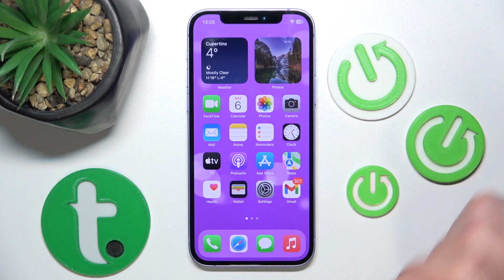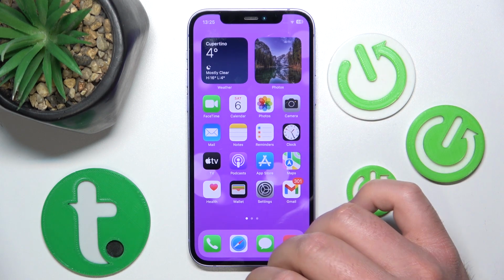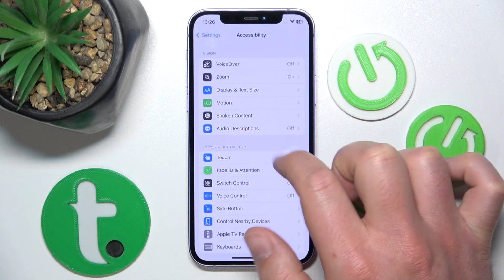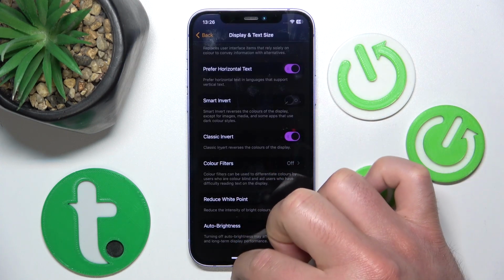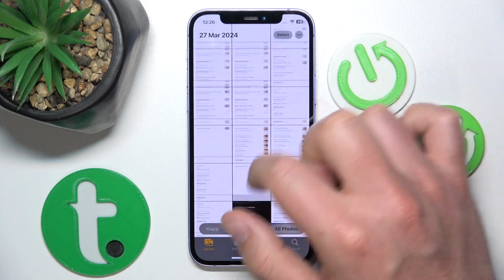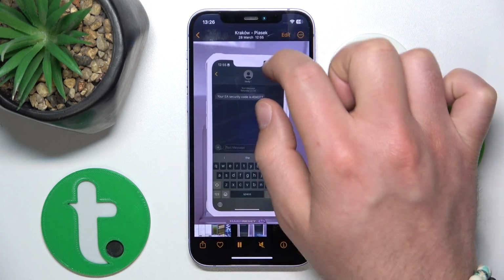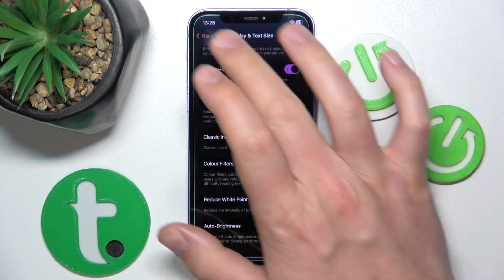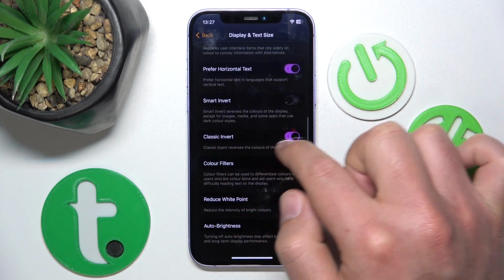How to Invert Colours on iPhone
Learn more about iPhones:
Transform your iPhone's display with inverted colors using our tutorial. To activate this feature, follow our steps and access a range of accessibility settings. Within the Accessibility menu, tap on "Display & Text Size" to proceed further. Under this section, select the Smart Invert option to enable the inverted color mode. Once activated, your iPhone's display will invert colours intelligently, preserving the original look of images and icons while enhancing readability.

How do I invert colors on my iPhone to enhance visual accessibility?
What are the steps to enable color inversion on my iPhone for improved readability?